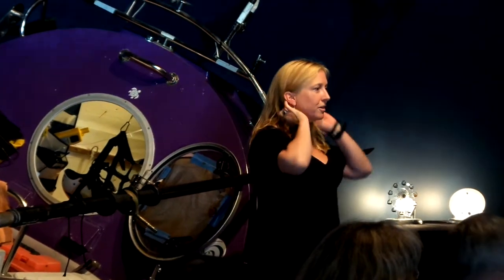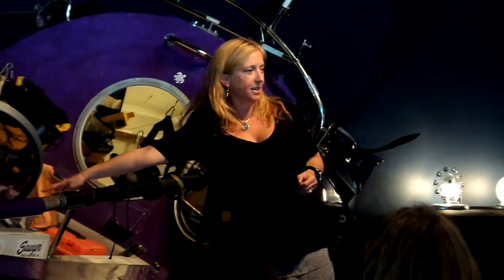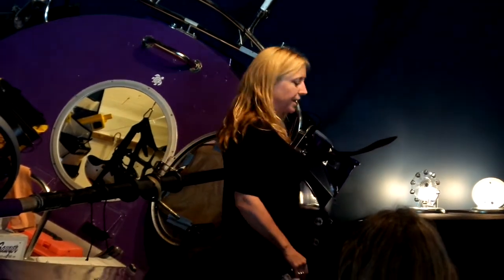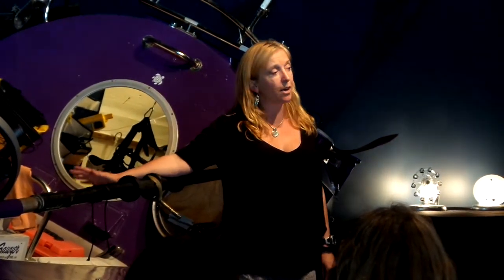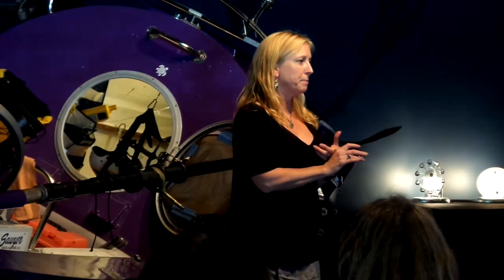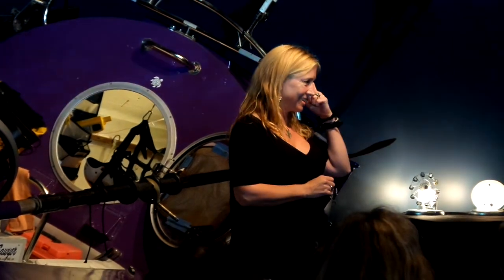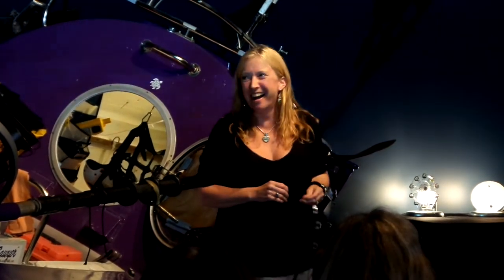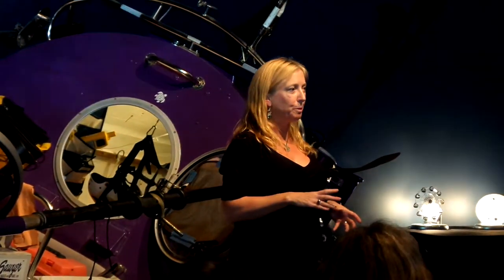Roz Savage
Roz Savage clip from Wednesday, September 25th, 2013. She is an incredible speaker!